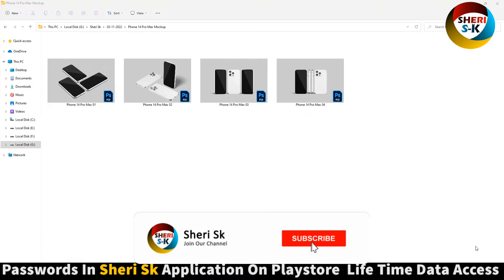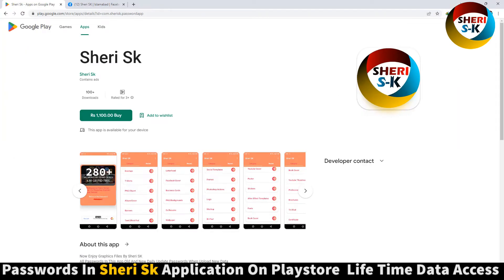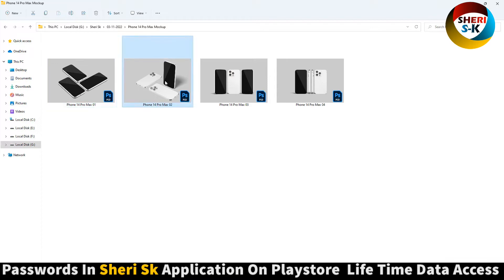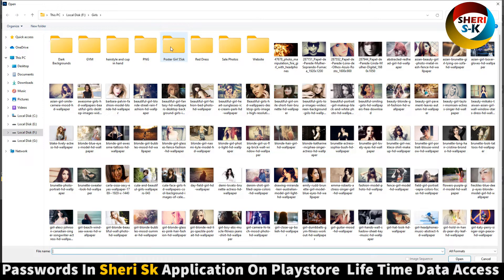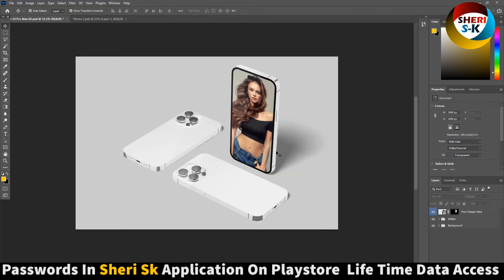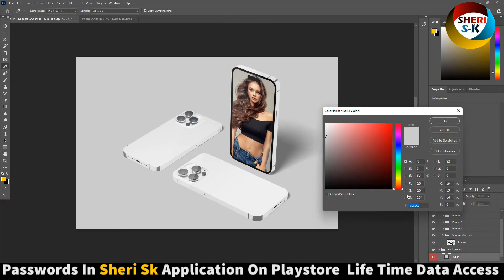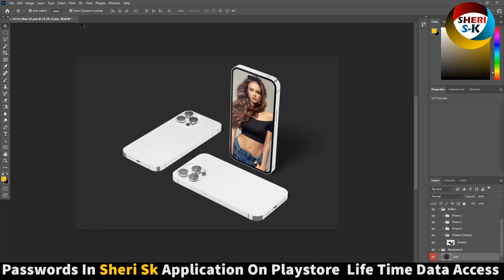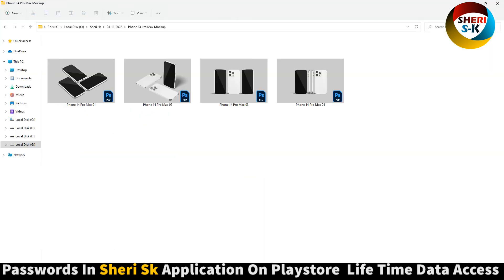How To Design iPhone 14 Pro Max Mockup In Photoshop |Sheri Sk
Photoshop Files Templates
Brochures Templates
Business Cards Templates
Tri-Fold Templates
T-Shirts Templates
Bi-Flod Templates
Frames Templates
Book Cover Templates
Infographic Templates
Wedding Album Cover Templates
Professional Stationery
Youtube Thumbnails Templates
Certificate Templates
Banners Templates
Stickers Templates
Logo Templates
Letterhead Templates
Flyers Templates
Poster Templates
Cv Resume Templates
Slideshow Templates
Promo Templates
Logo IntroTemplates

How To Design iPhone 14 Pro Max Mockup In Photoshop
iPhone 14 Pro Max Mockup
iPhone 14 Pro Max Mockup In Photoshop
iPhone 14 Pro Max Mockup PSD
iPhone 14 Pro Max Mockup Templates